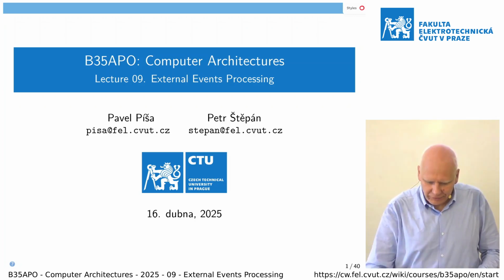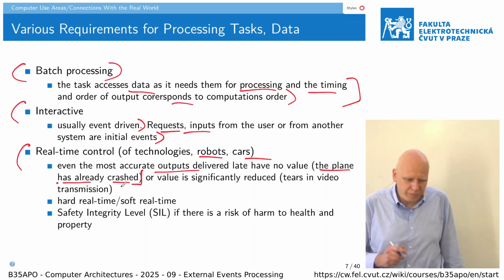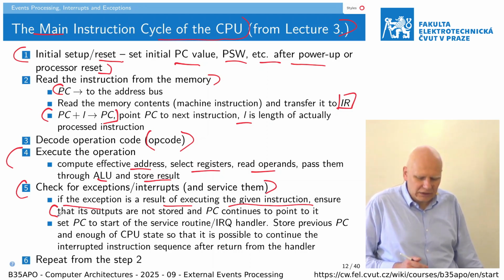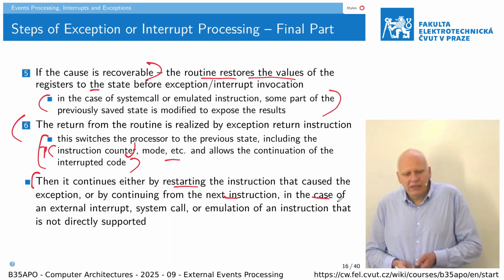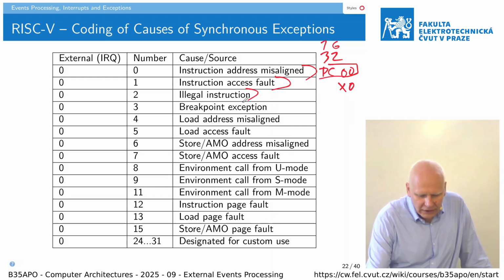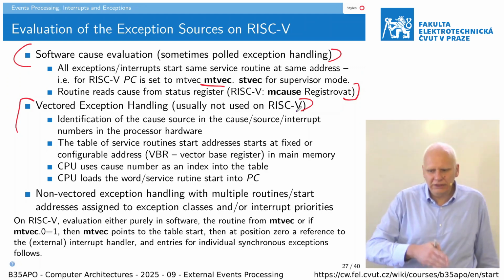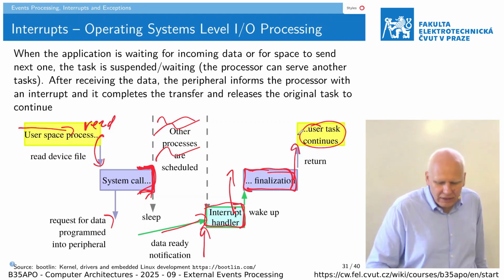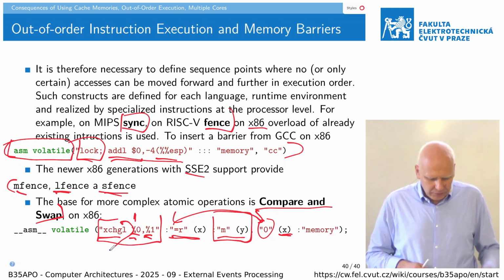dr. P. Píša: Computer Architectures (B35APO) – External Events Processing [09, LS 24/25]